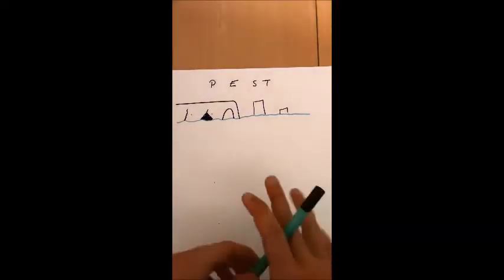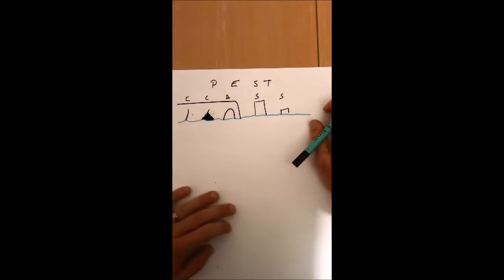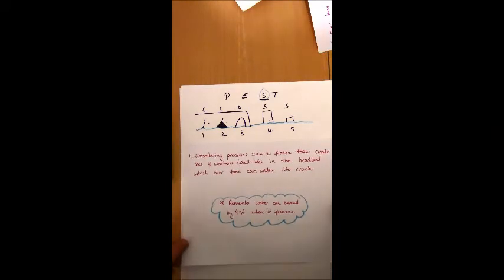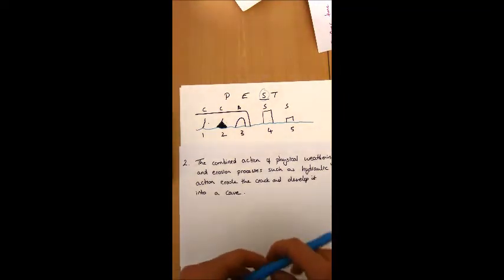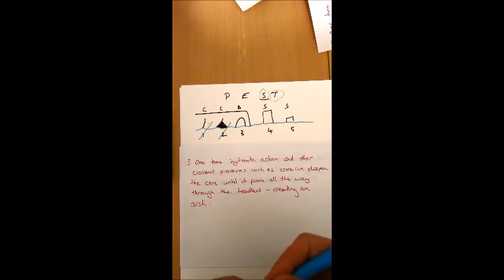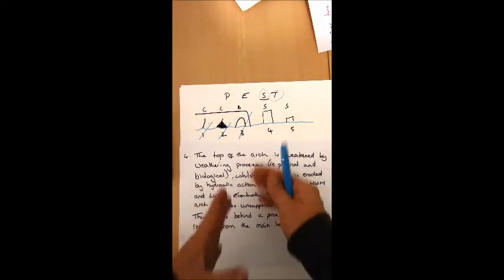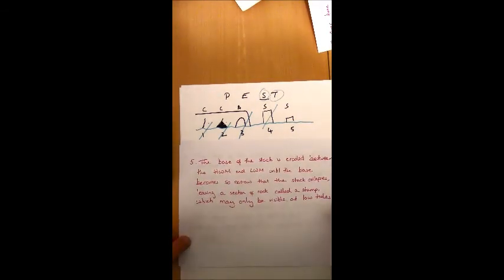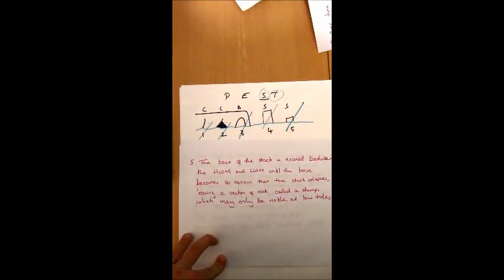Cave Arch Stack Stump Formation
A video using a simple system/exam trick to explain the formation of a cave, arch, stack and stump land form.